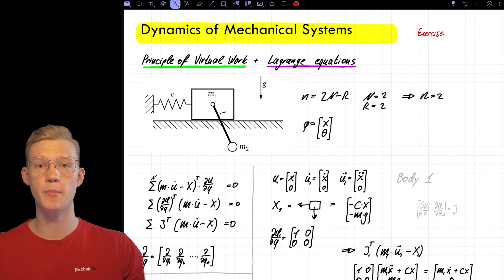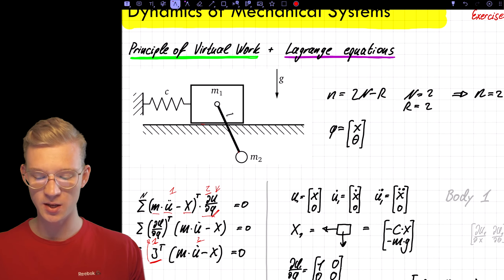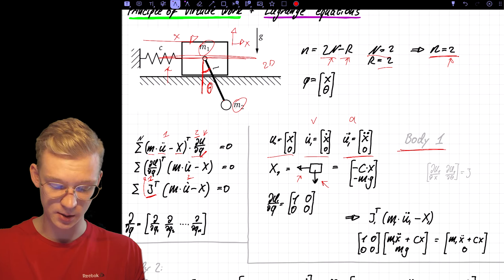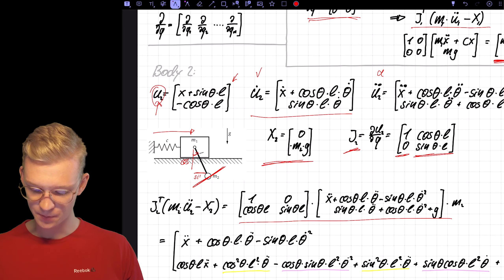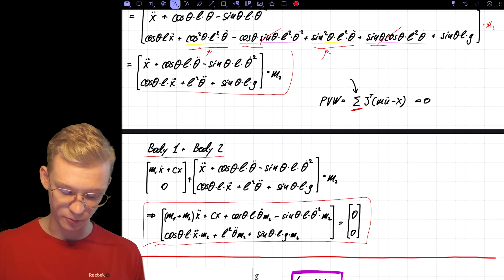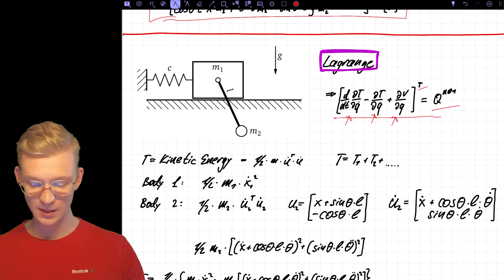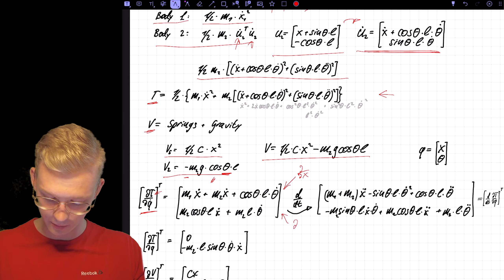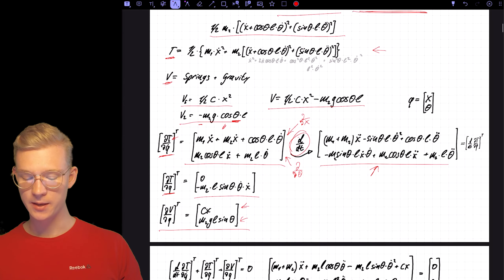Mass, Spring and Pendulum -- Virtual work + Lagrange- Exercise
In mechanics, virtual work arises in the application of the principle of least action to the study of forces and movement of a mechanical system. The work of a force acting on a particle as it moves along a displacement is different for different displacements. Among all the possible displacements that a particle may follow, called virtual displacements, one will minimize the action. This displacement is therefore the displacement followed by the particle according to the principle of least action.

The work of a force on a particle along a virtual displacement is known as the virtual work.

D'Alembert's principle, also known as the Lagrange–d'Alembert principle, is a statement of the fundamental classical laws of motion. It is named after its discoverer, the French physicist and mathematician Jean le Rond d'Alembert. D'Alembert's principle generalizes the principle of virtual work from static to dynamical systems by introducing forces of inertia which, when added to the applied forces in a system, result in dynamic equilibrium.

The principle does not apply for irreversible displacements, such as sliding friction, and more general specification of the irreversibility is required. D'Alembert's principle is more general than Hamilton's principle as it is not restricted to holonomic constraints that depend only on coordinates and time but not on velocities.